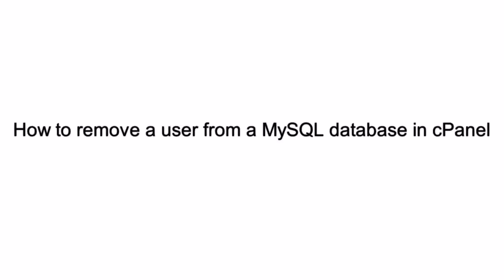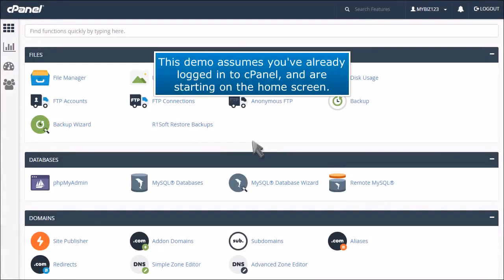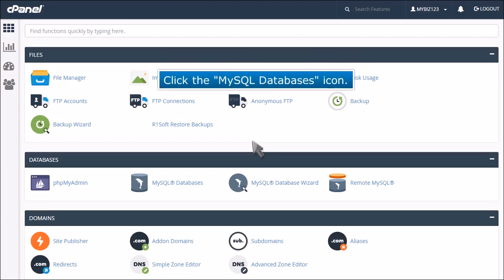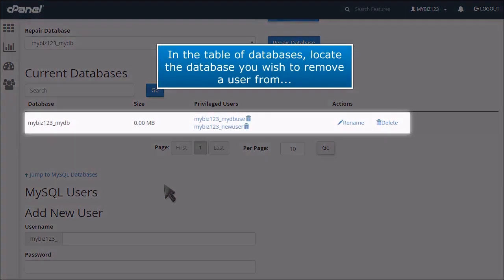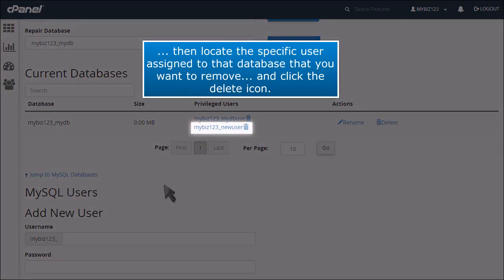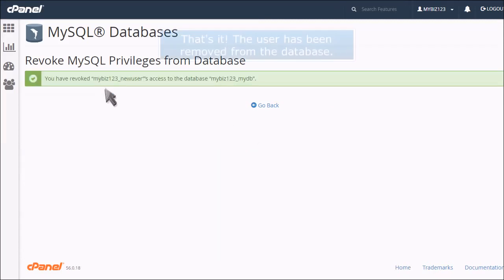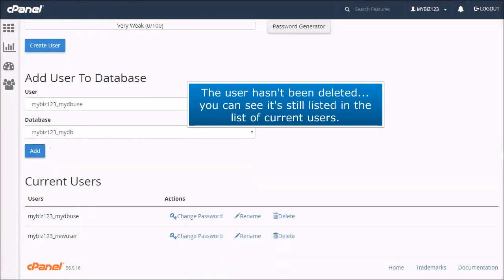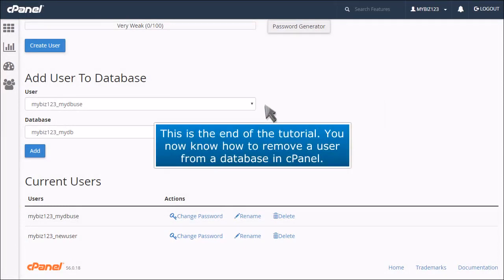cPanel: How to Remove a User From a MySQL Database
In this HostPapa tutorial, we show you how to remove a user from a MySQL database in cPanel.

cPanel is a web-based control panel that makes running a website easy. Within the cPanel dashboard, you can create email addresses, setup addon domains, shopping carts, or install WordPress with the click of a button.